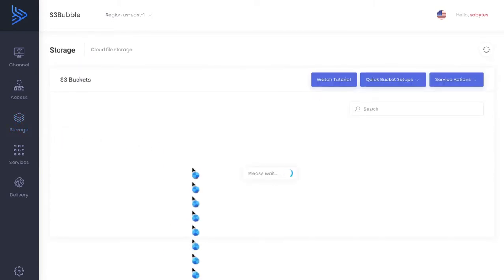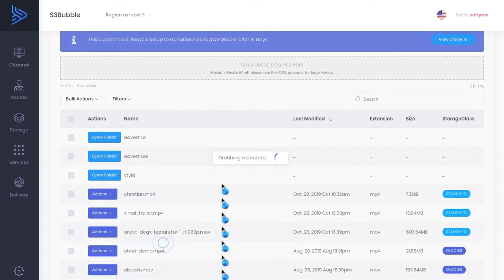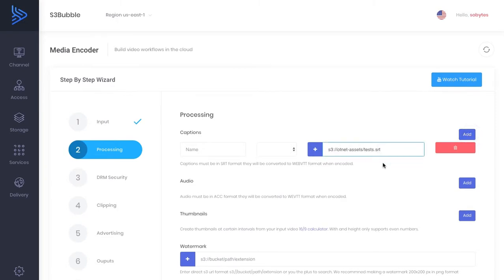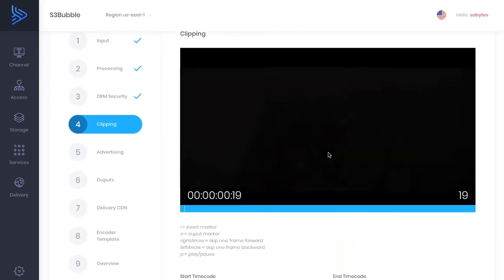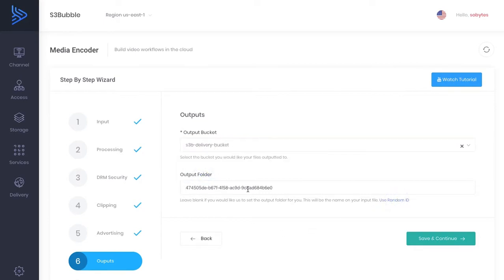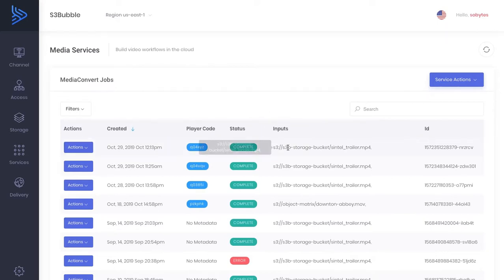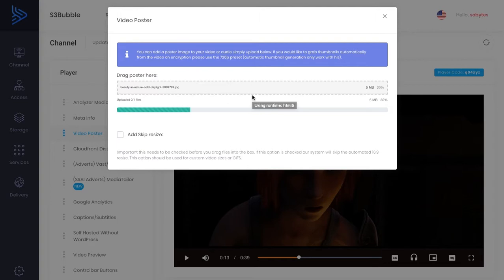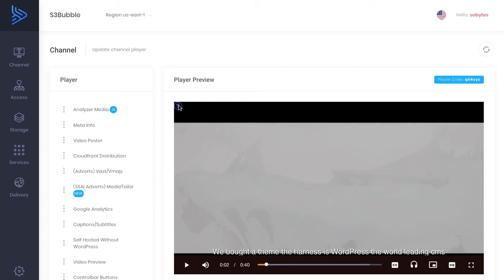AWS MediaConvert Encoding & New Updates